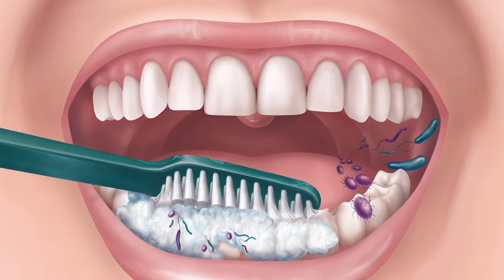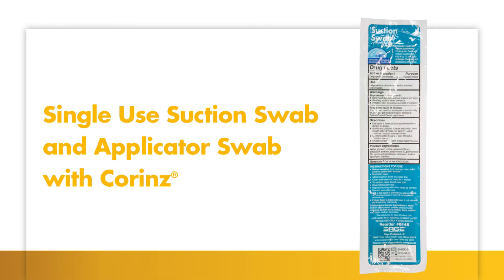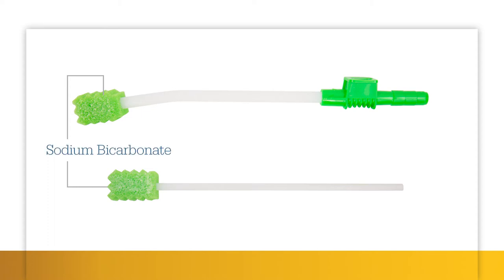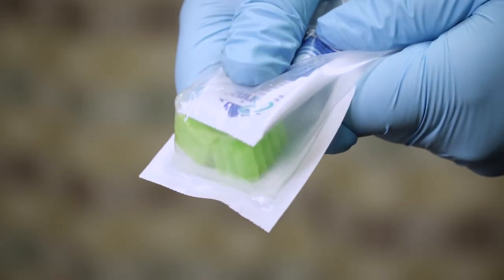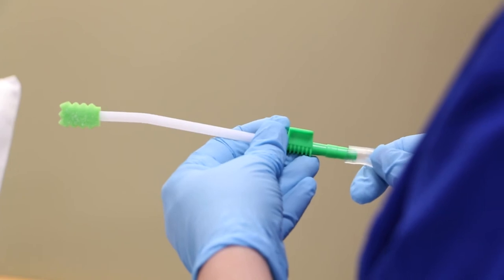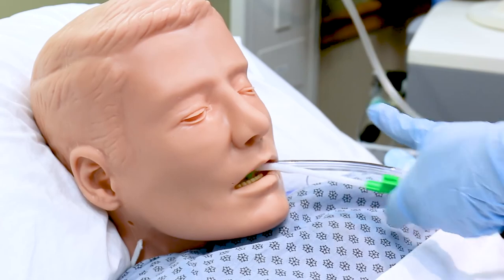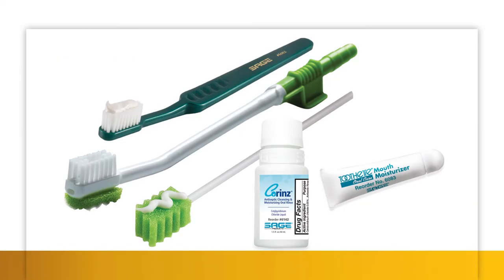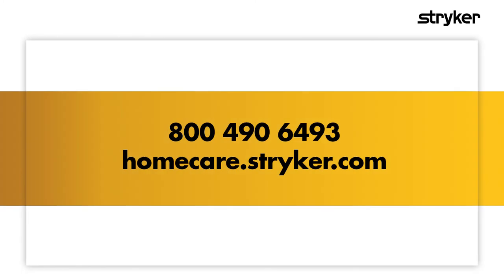How to provide oral care with Toothette® Suction Swab with Corinz® (6145)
Keeping your mouth clean is an important part of staying healthy.   Our Toothette® suction swab system with Corinz allows you to safely clean the mouth of someone who has trouble spitting.

Our suction swab & applicator swab comes with sodium bicarbonate, commonly known as baking soda, which helps break down plaque.  Our Corinz® oral rinse is an antiseptic cleansing solution which also helps reduce bacteria in the mouth. The solution cleans and moisturizes with a pleasant spearmint flavor.

You can feel confident using hospital-quality products at home with our Toothette® oral care solutions. For more information about Stryker home care products, call 800 – 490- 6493 or visit our